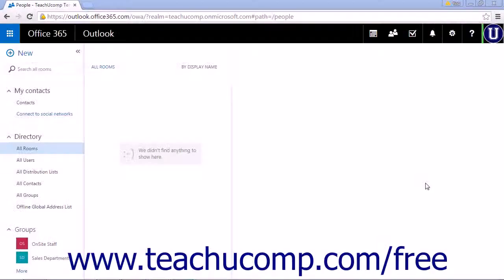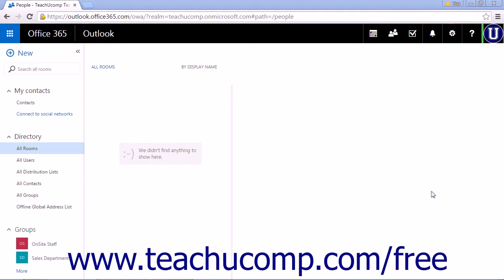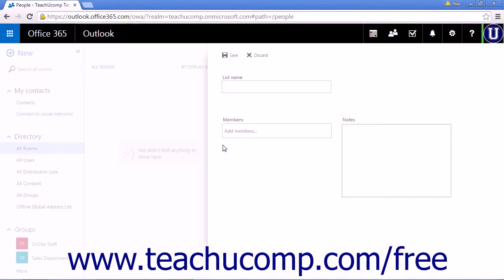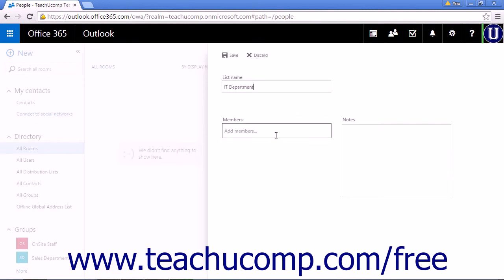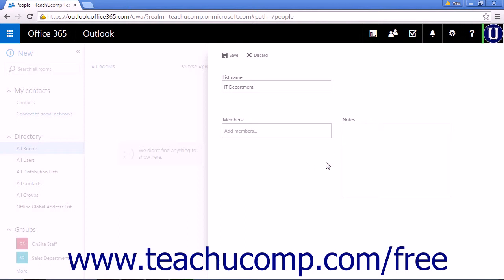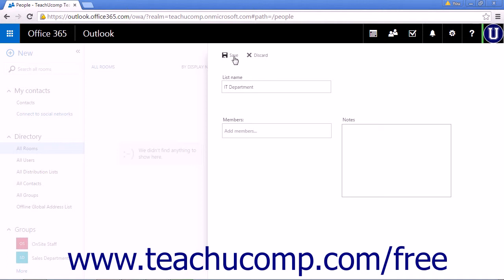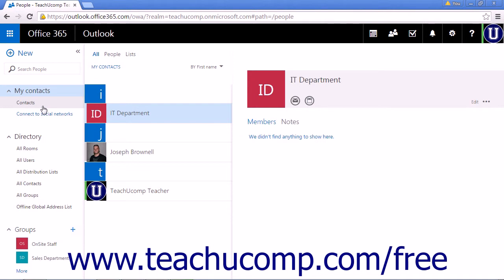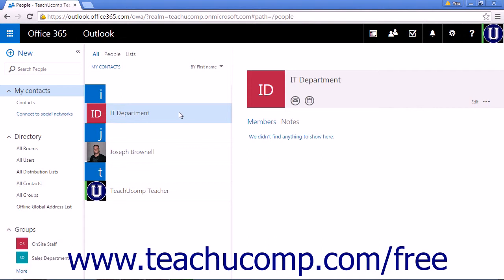Outlook Web App Tutorial Creating a Contact List 2015 Microsoft Training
Learn about Creating a Contact List in Microsoft Outlook Web App - the most comprehensive Outlook Web App tutorial available. Visit us today!